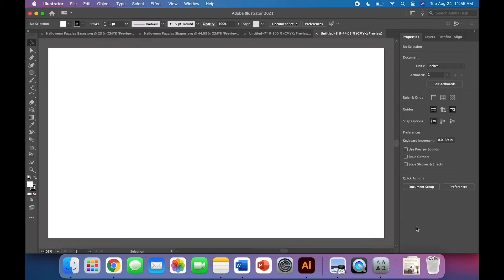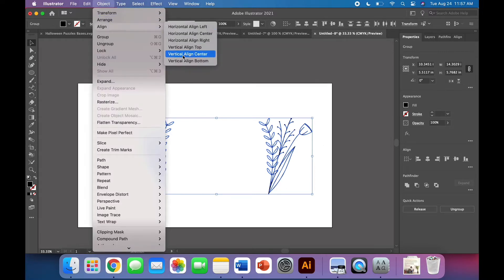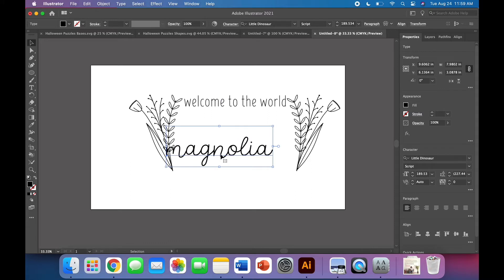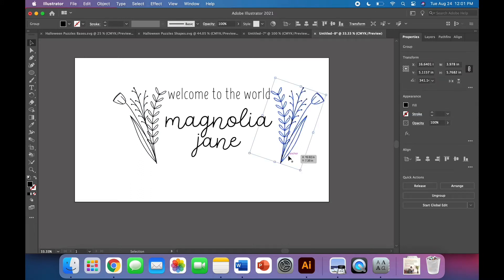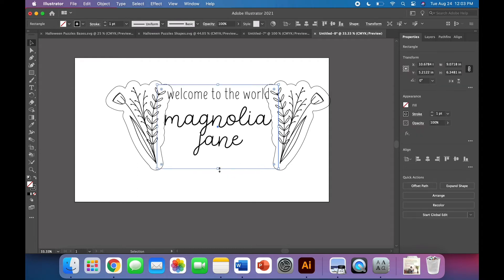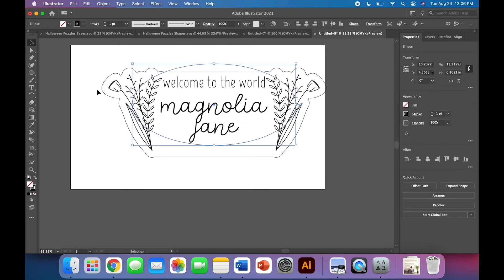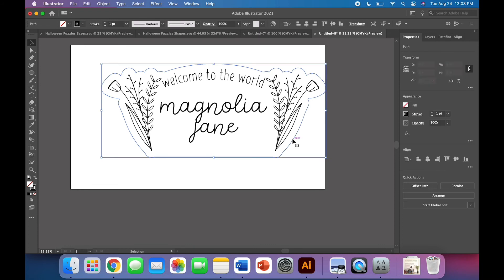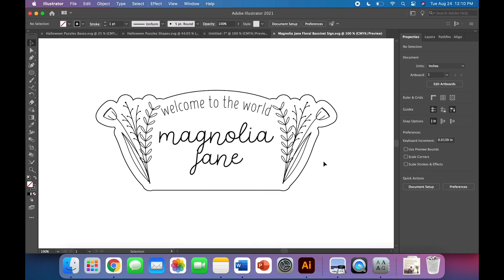Procreate & Illustrator Glowforge Tutorial: Hand-Drawn Floral Baby Name Sign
This tutorial shows you how to use a drawing from Procreate along with Adobe Illustrator to create a floral baby name sign—though it would also make a gorgeous welcome sign!

This tutorial is a bit more advanced, but I know you can do it—just follow along with me.

If you don’t have an iPad, you can grab my floral drawing here (along with tons of free Glowforge files) and follow along by getting access to my Resources Vault

We cover how to import and trace PNGs from Procreate, create and curve text, and create a sign backing that follows the contours of your drawn elements.